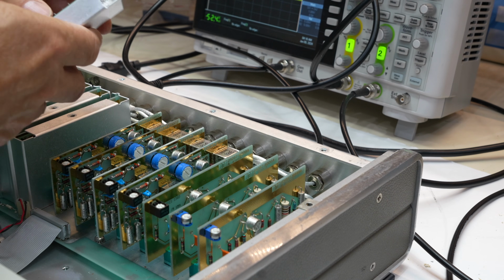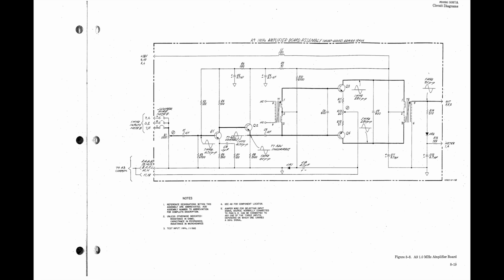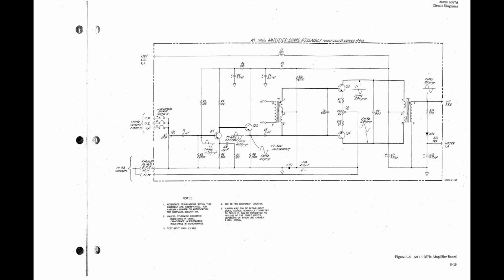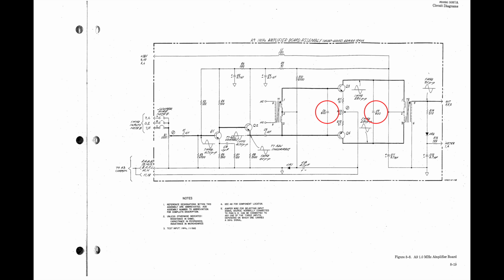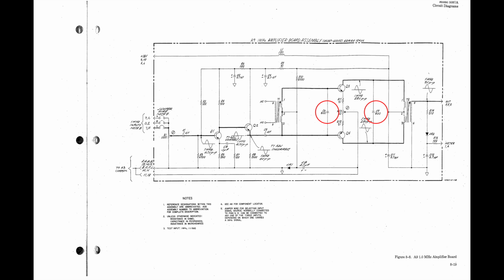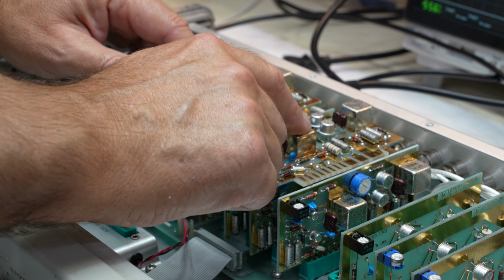HP 5087A Distribution Amplifier has a mystery board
In preparation for some upcoming atomic clock metrology, we repair two HP 5087A distribution amplifiers, an instrument so good it was in the catalog from 1972 to at least 1999. As luck would have it, one of them holds a surprise card that's not documented anywhere. We reverse engineer it, and find that it is quite useful.

SCSkits 5 to 10 MHz doubler card (HP 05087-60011 replacement)